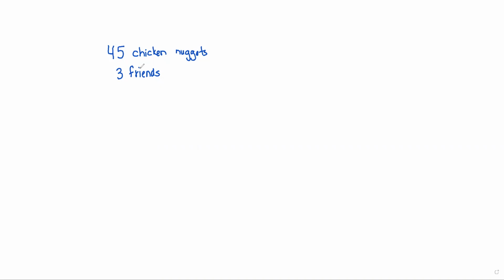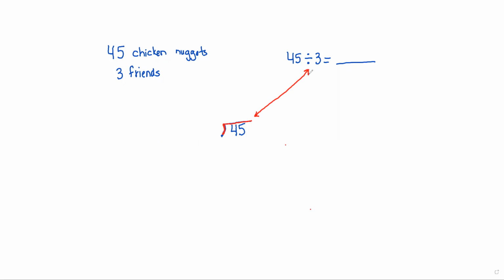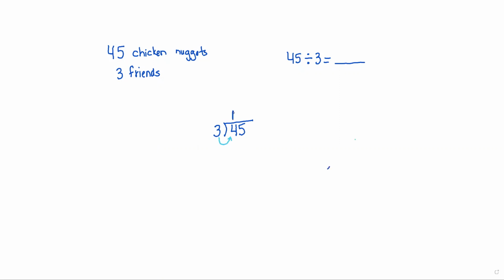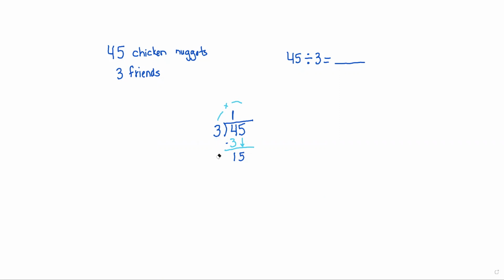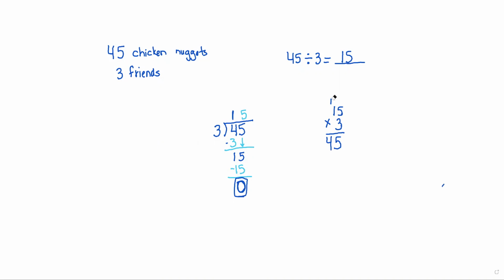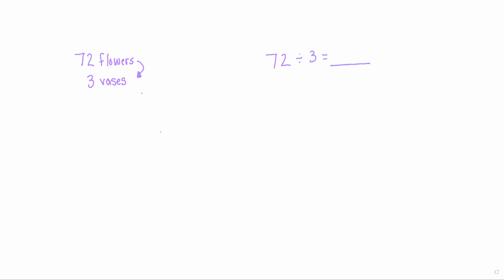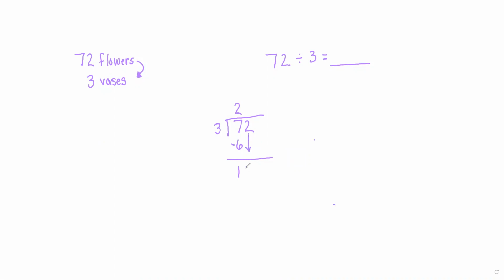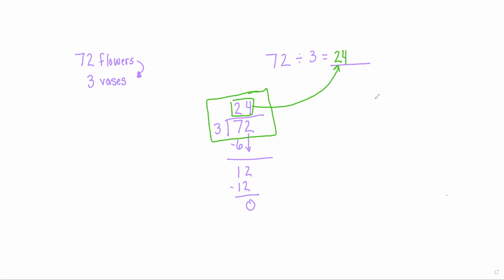Division of 2 digit